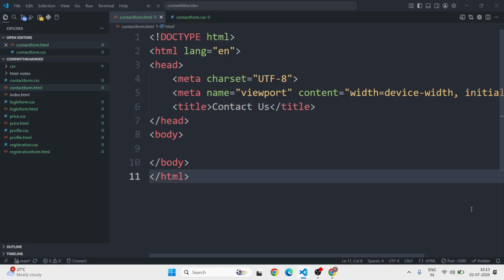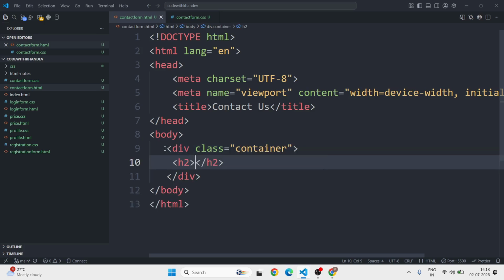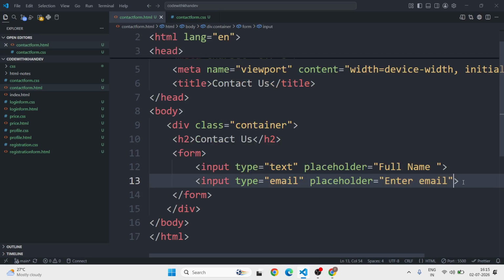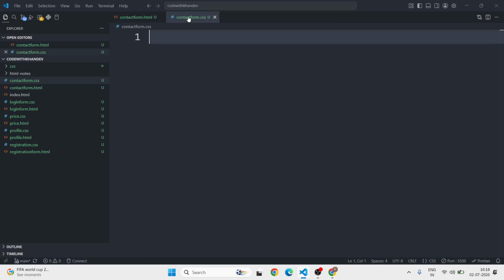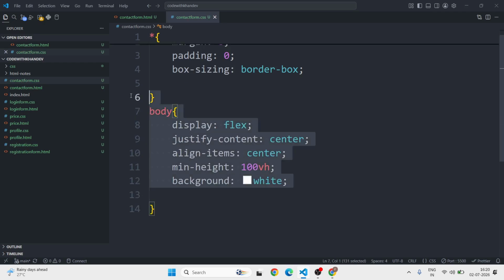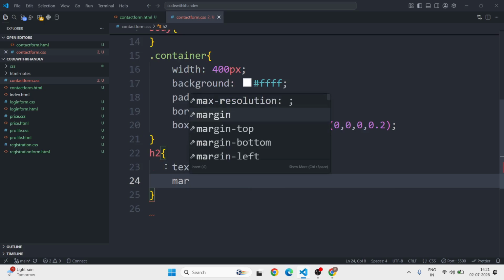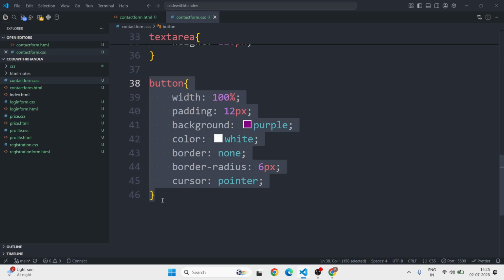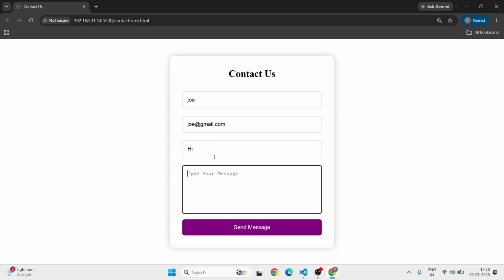HTML & CSS Contact Form Project | Beginner Friendly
Learn how to create a modern Contact Form using only HTML and CSS in this beginner-friendly tutorial.

In this video, you'll learn:
✅ Create a Contact Form from scratch
✅ HTML Form Elements
✅ CSS Styling
✅ Responsive Form Design
✅ Beginner-Friendly Project

This project is perfect for students, beginners, and anyone learning Frontend Web Development.

Happy Coding! 🚀